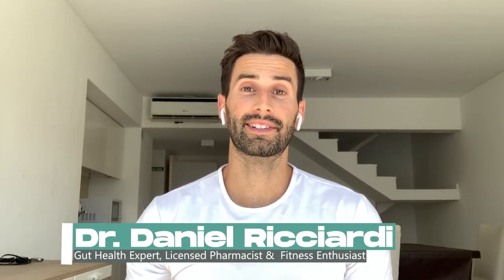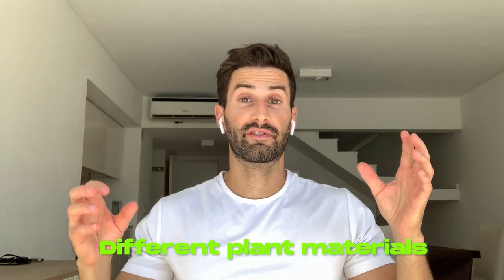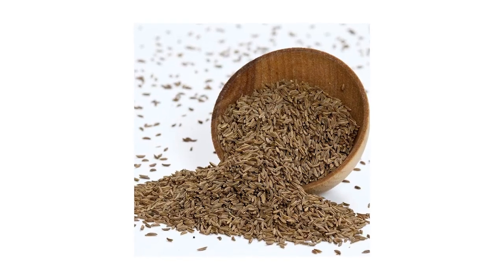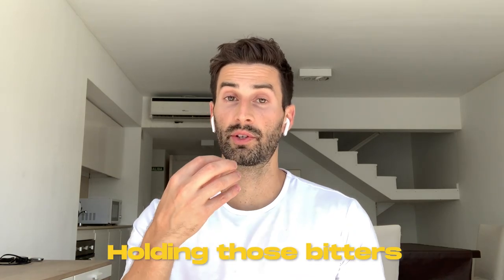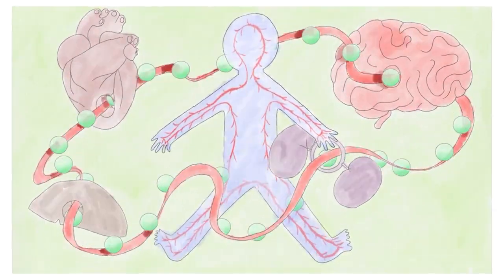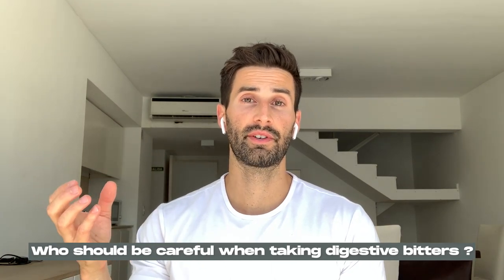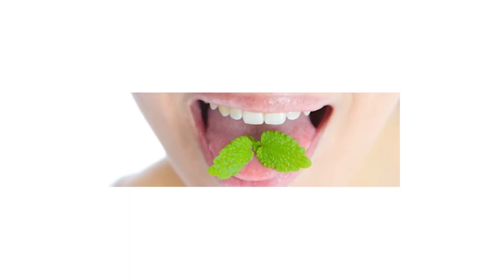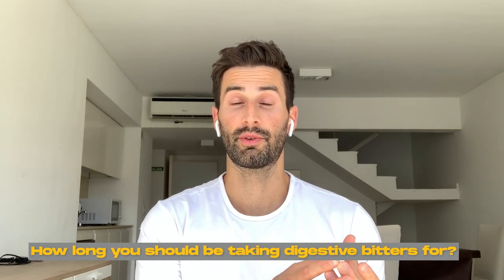How To Take Digestive Bitters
Ever heard of digestive bitters? Or curious how to use them for improving digestive issues?
This video discusses what digestive bitters are...How they work...And how to take them.